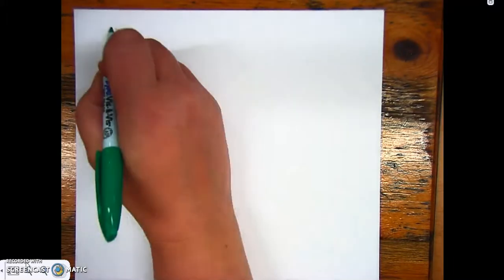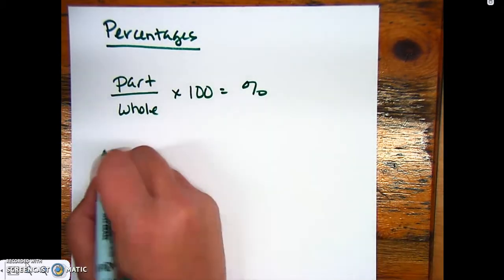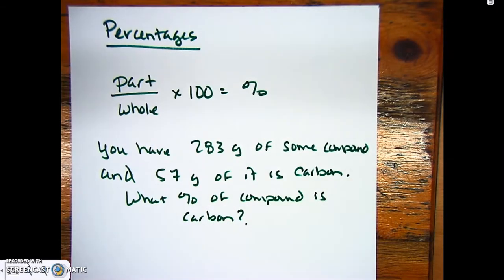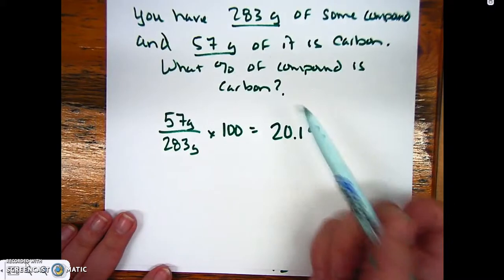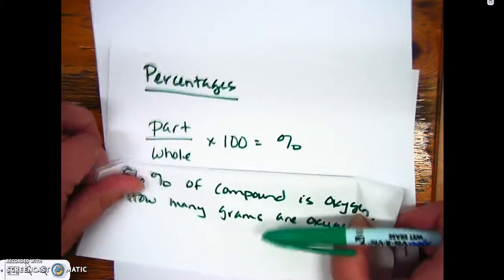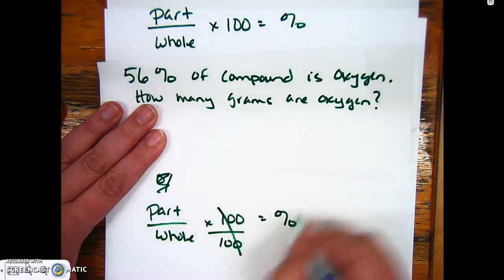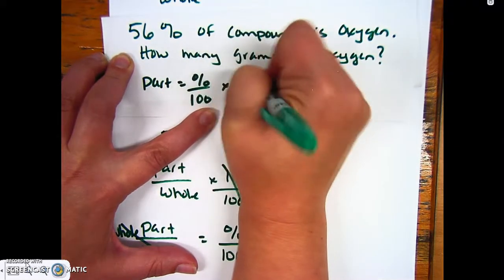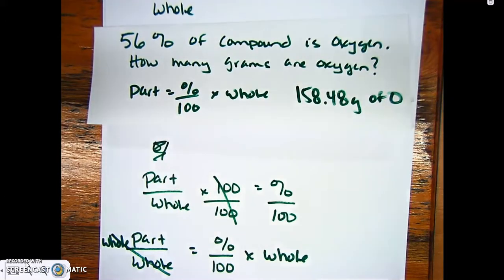Honors Chemistry Video 1.15 Percents